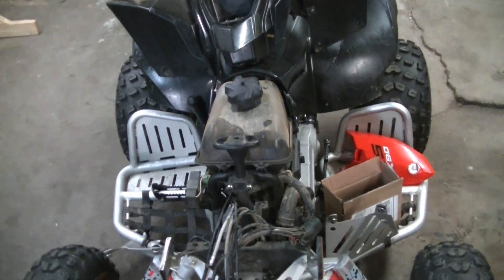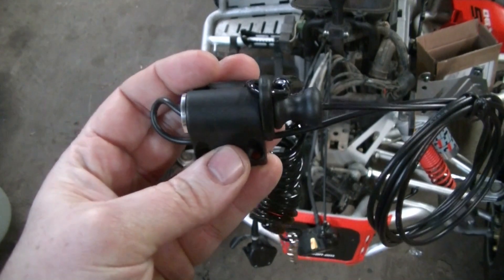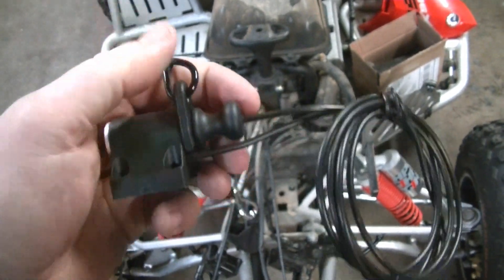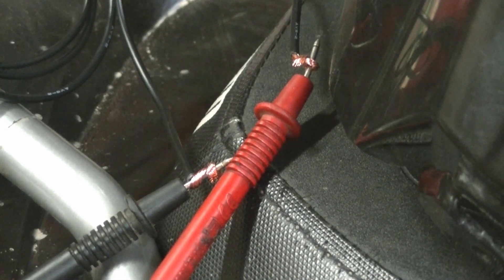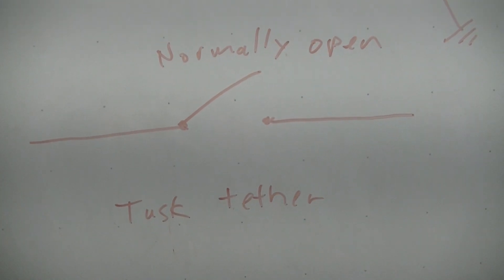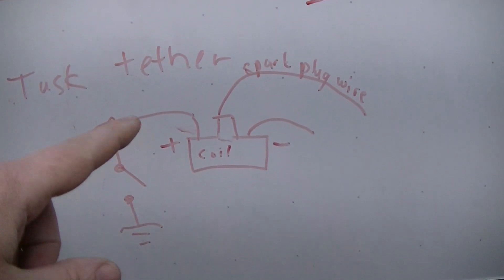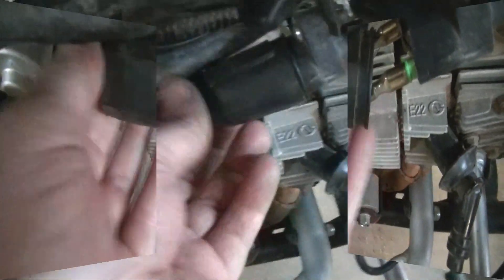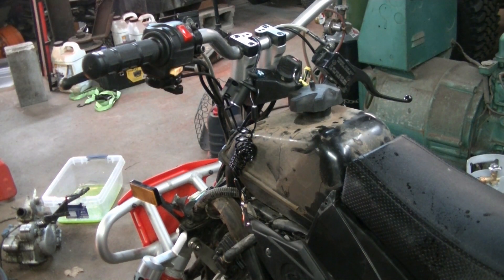Budget ATV Racing: Tether Installation (Can Am DS90X)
Installing a tether kill switch on my daughter's quad to get it ready to race hare scrambles.